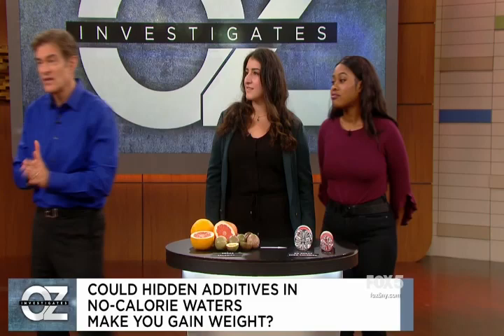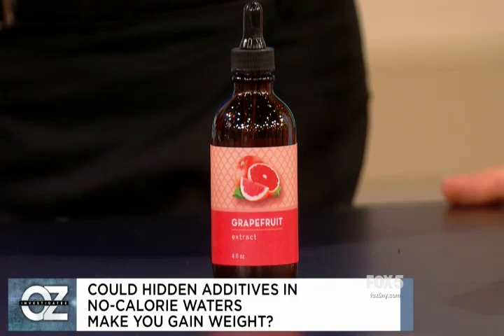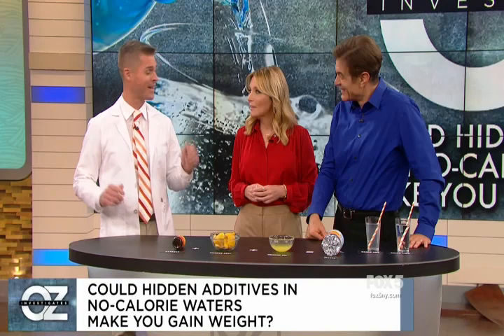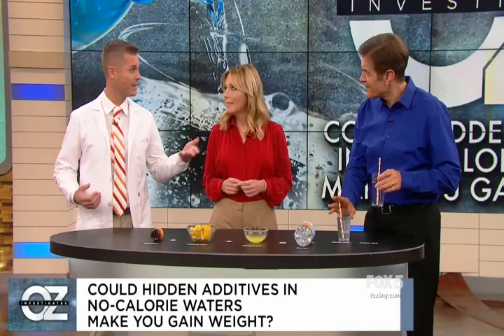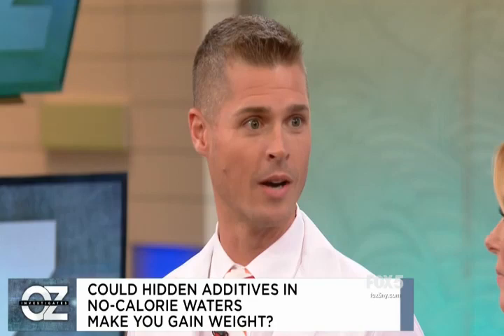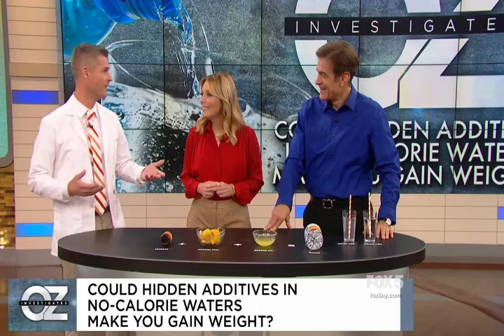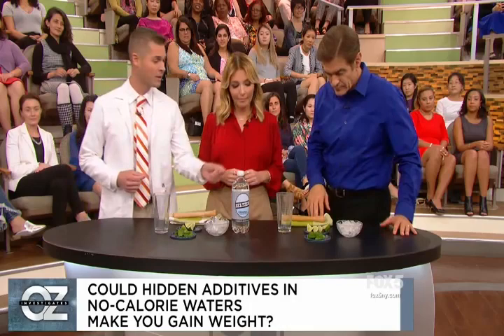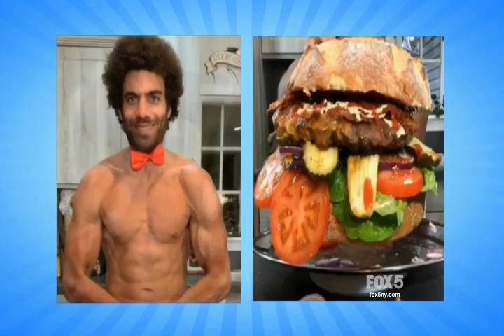How Food Scientists Create No Calorie Flavored Waters - Dr. Oz Show